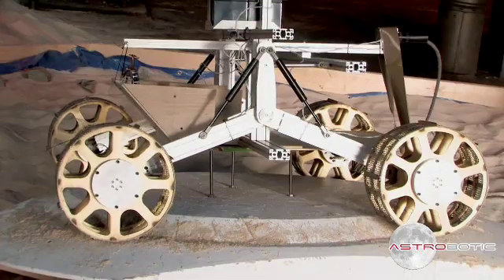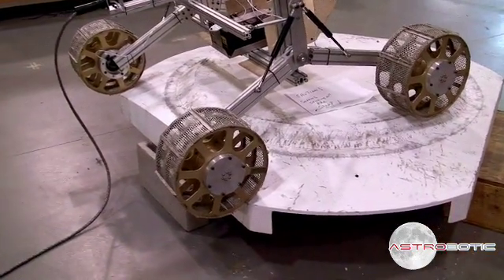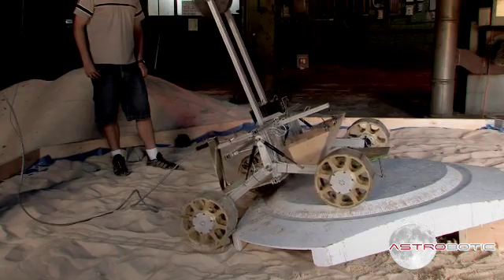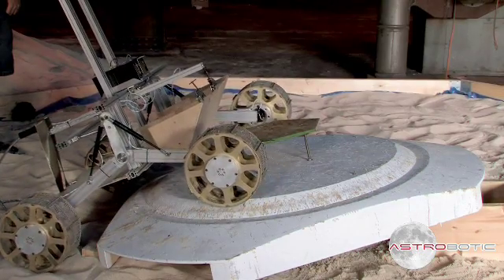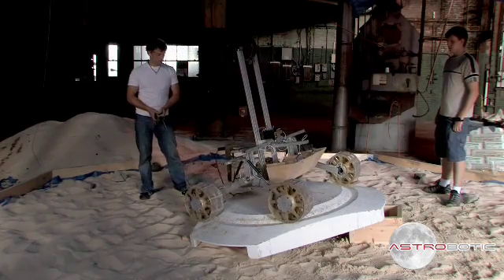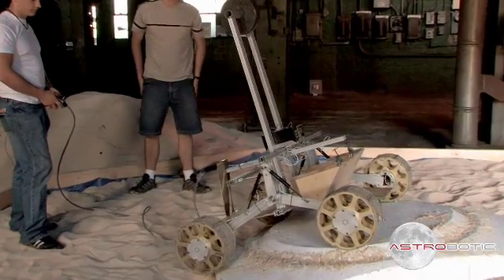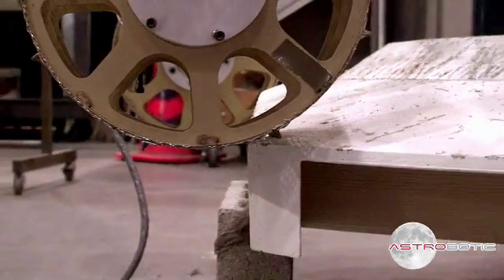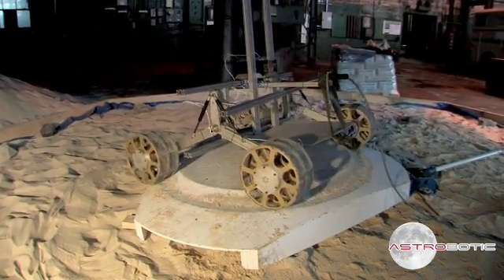Red Rover - Lander Egress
Egress is mission-critical because even journeys of a thousand miles begin with a first step. The first step for a rover is always getting off the lander. For missteps, there is usually no going back. Gravity facilitates egress, because egress steps off and down. Terrain can confound egress, since a lander can be tilted by slope or rocks.

How does this rover always egress downward? By steering on its lander to reach a good slope and step before rolling onto the moon. The tests are done in earth gravity with a skeletal rover. Earth-test with a light rover simulates moon gravity with a full-mass rover.